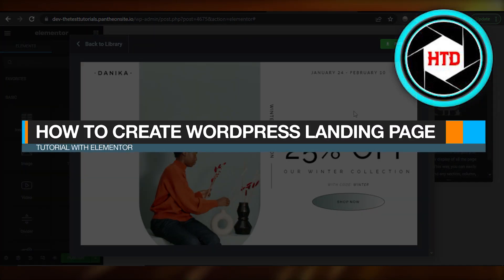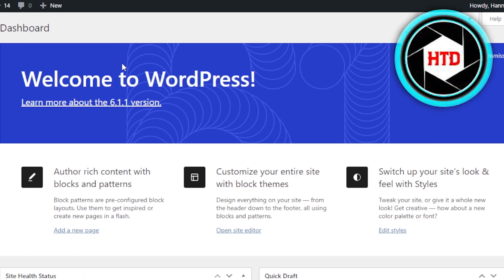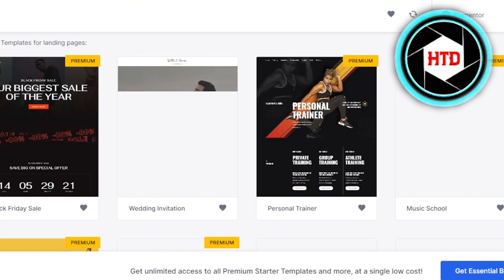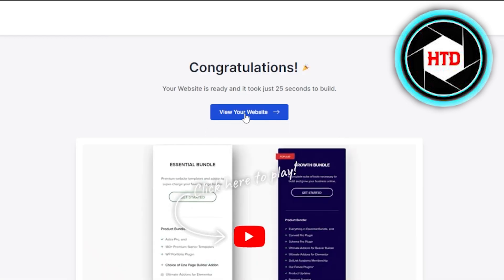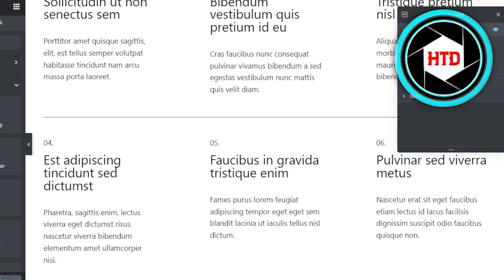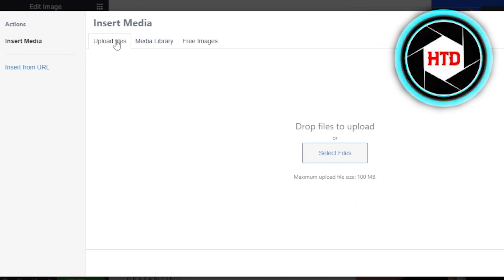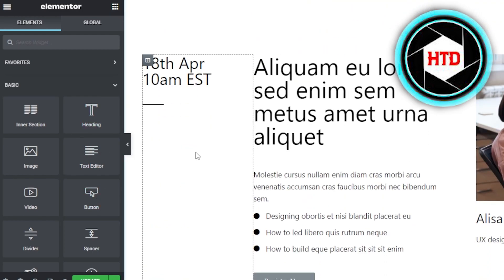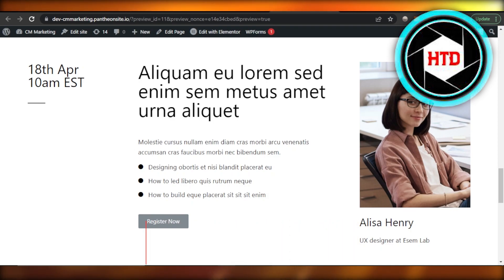How To Create Wordpress Landing Page (Tutorial With Elementor)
Learn How To Create WordPress Landing Page. It is really easy to do and learn to do it in just a few minutes by following this super helpful tutorial to get a better understanding of everything.